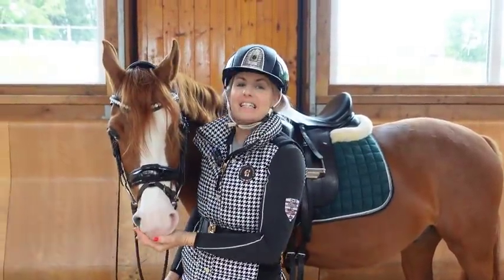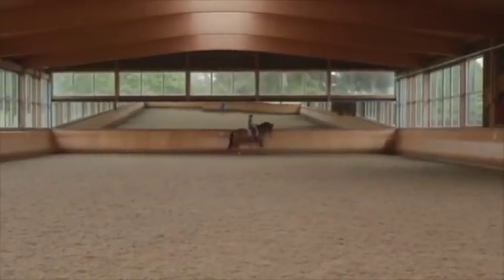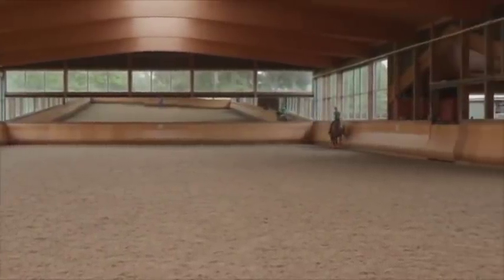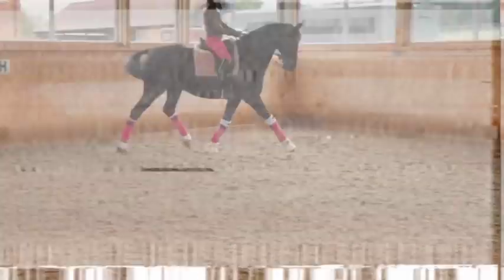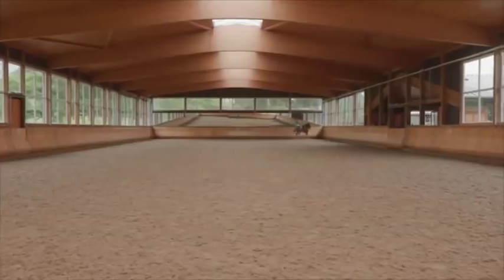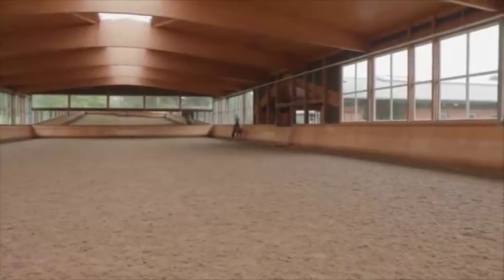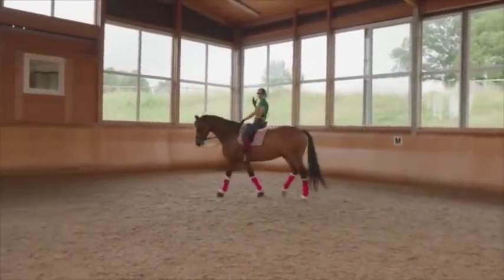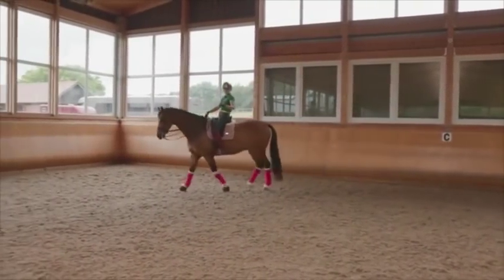HOW TO RIDE SHOULDER IN | Free Live Coaching Giveaways!!!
In today's episode Alicia breaks down how to ride a shoulder in including:

WHAT: is a shoulder in? (footfalls, tracks etc)
HOW: to apply the aids
WHEN: to use shoulder in for your training

PLUS...you will see real time lessons with our YRS members practicing the movement and trouble shooting issues

ONLY 182 places left.
To give back to you and the sport we love we will also be giving away 500 (only 182 places left) FREE one month memberships to our Dressage Mastery program!!

There is NO CREDIT CARD details needed, NO payments asked for.

Remember to comment your biggest takeaway from this video!

How can you get extra entries? BE ACTIVE!!

Watch as many new videos as you can and comment on all your takeaways - Get ready for TWO new videos released every week on Monday and Thursday 6pm UK!!

Need help with the next steps with your own horse? Check out our Dressage Mastery Academy and you could learn directly from Alicia and our team about YOUR journey